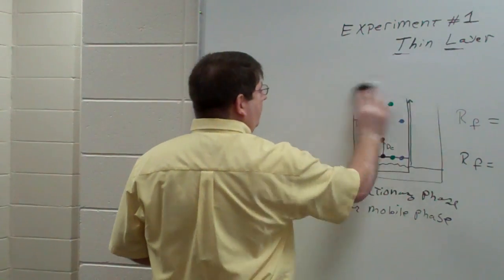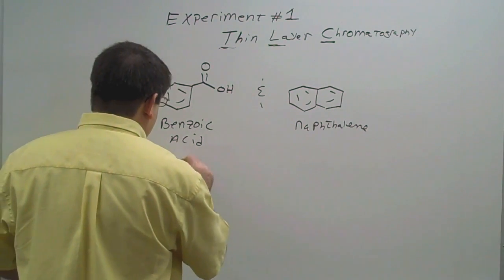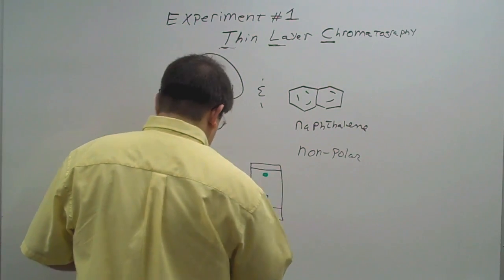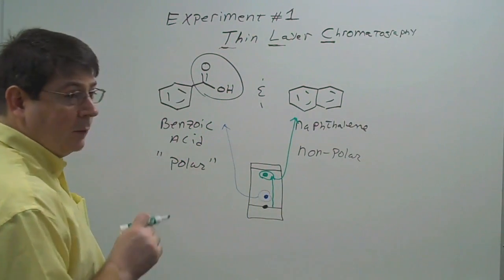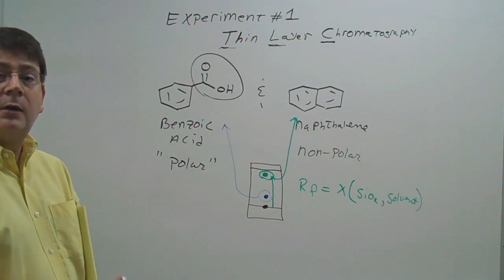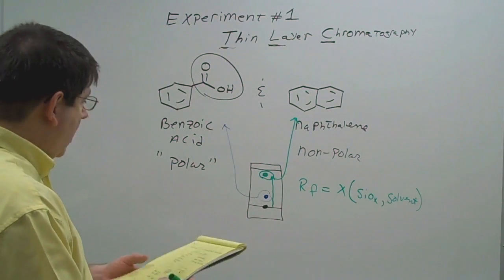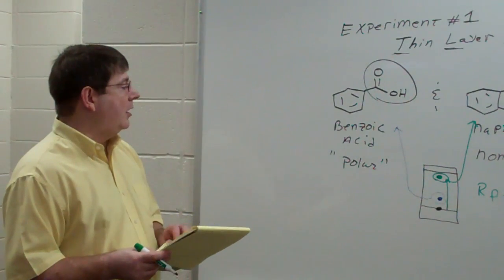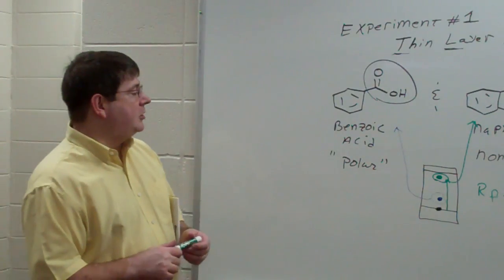Expt_1_Video_2